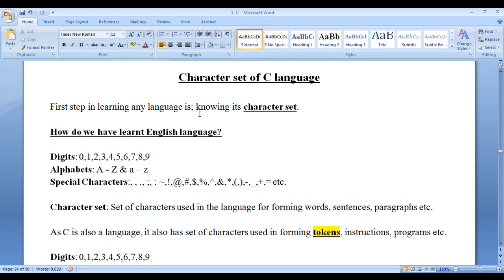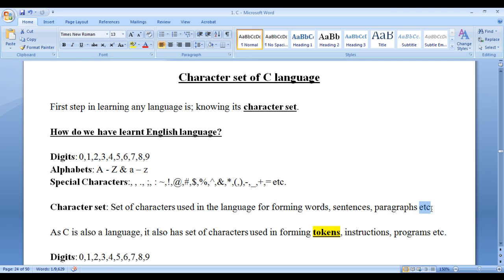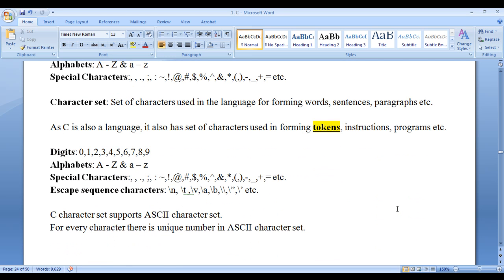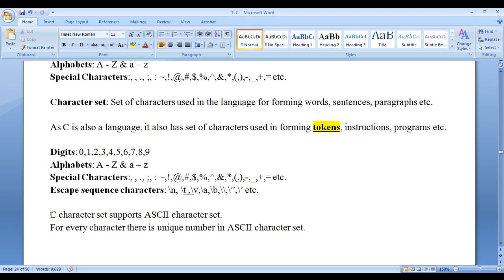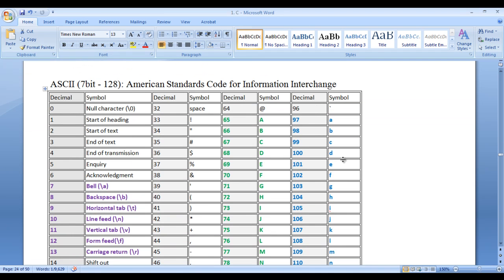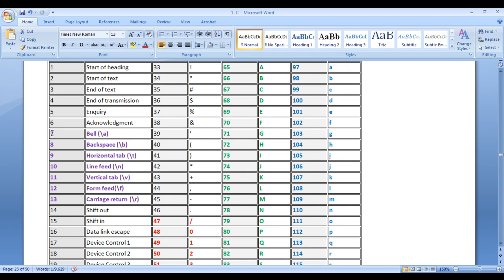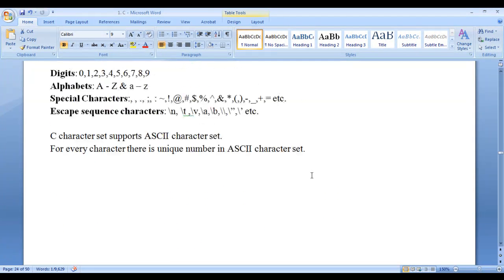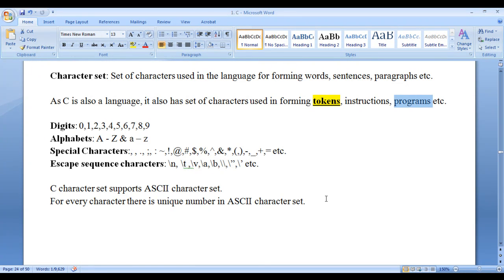Character Set in C - C Programming Tutorial 05 🚀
► Kickstart your C programming journey by mastering the character set. Learn about digits, alphabets, special characters, escape sequences, and the ASCII code. Essential for forming tokens and instructions!